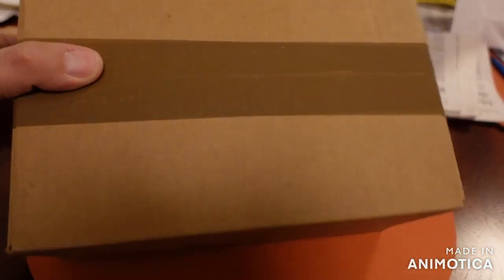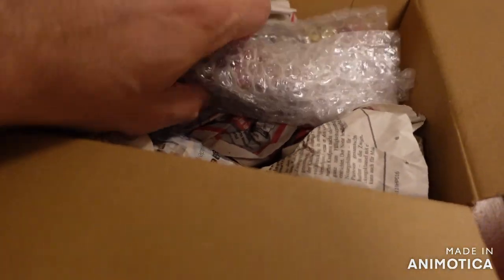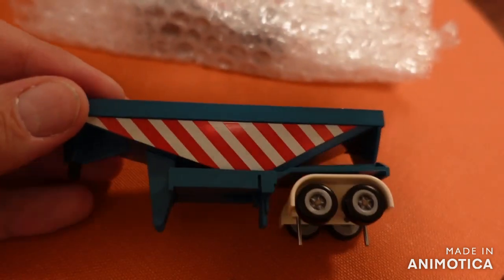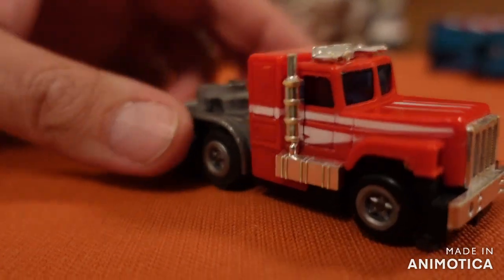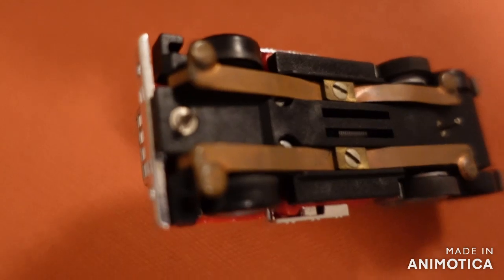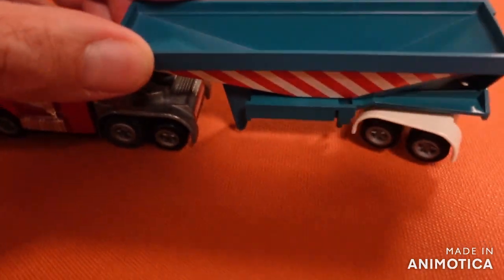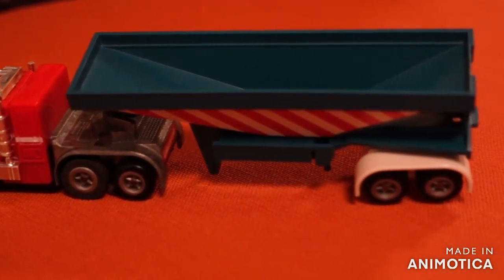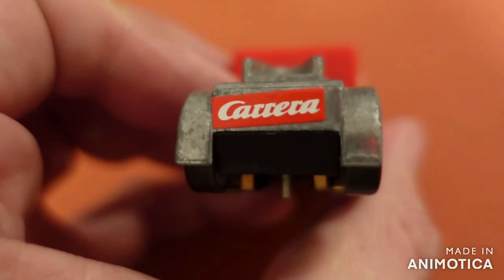Long-hunted Slotcar Unboxing!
One of my long hunted slotcars arrived !